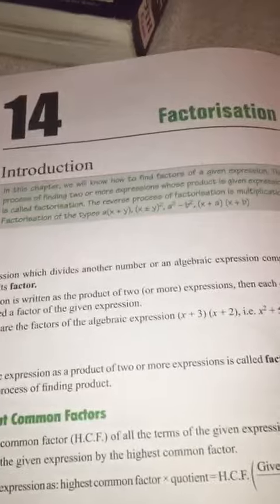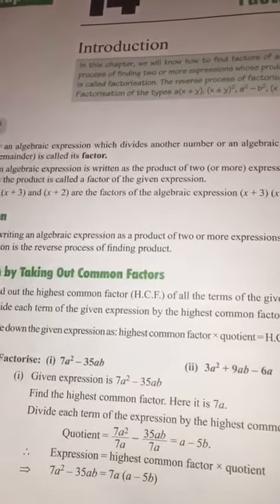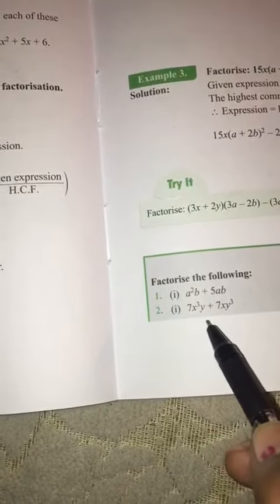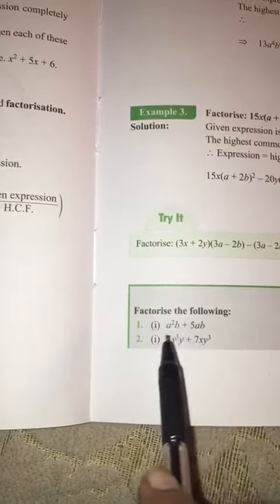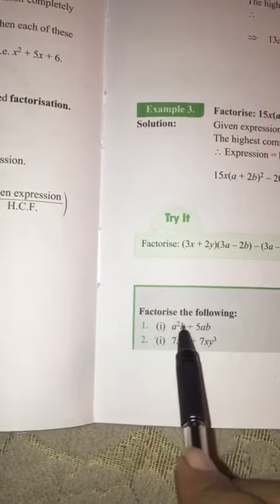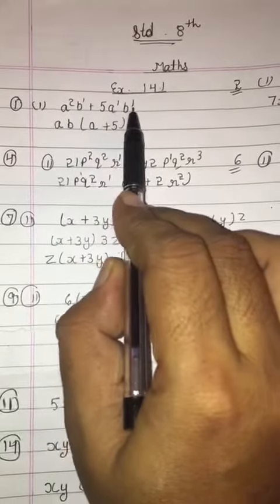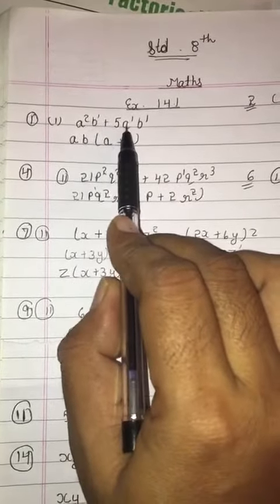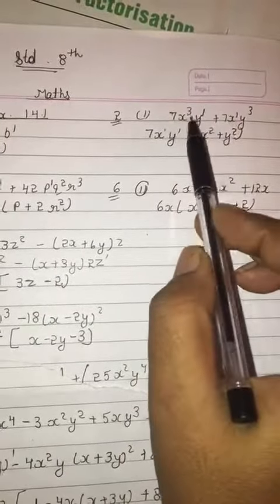8L, Mathematics, Sarbjit,Exercise 14 1,part 1